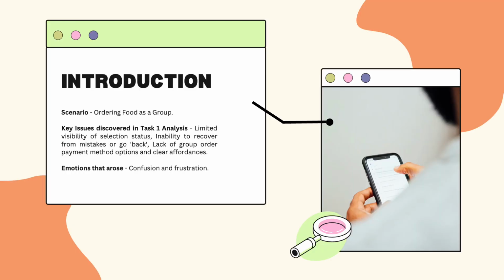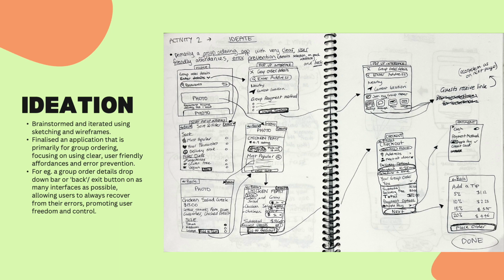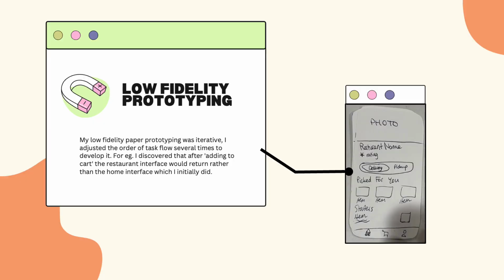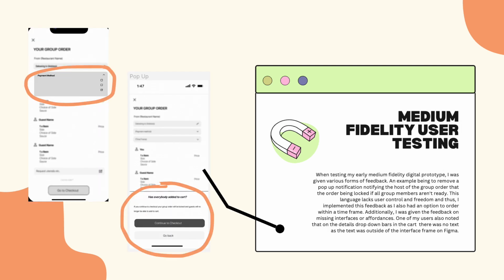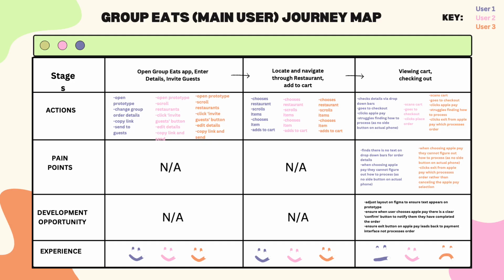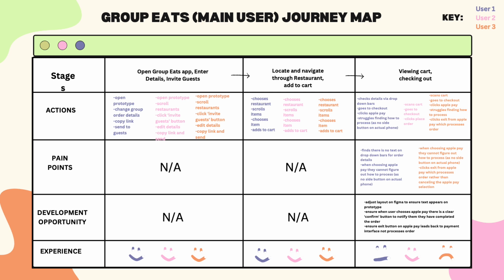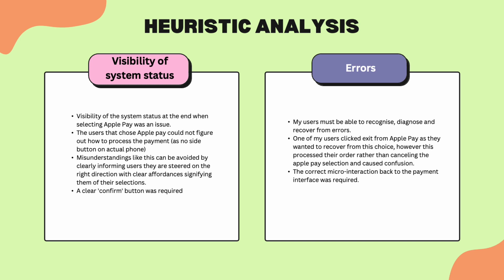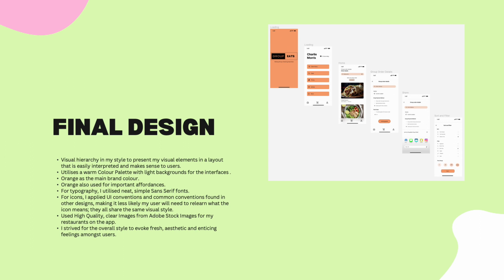DDES1150 Assessment Task 2 Presentation